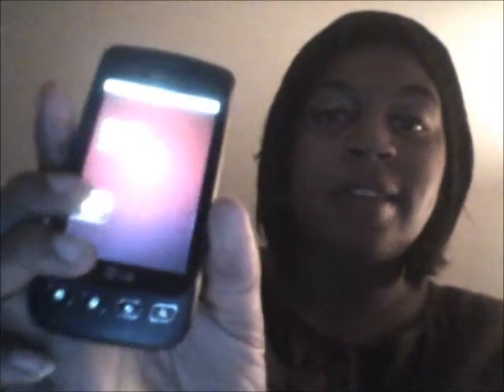lg optimus v review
This is atleast my 3rd phone review so i hope you enjoy .also i hope i did a okay job because i was making this video as well trying to keep my daughter calm